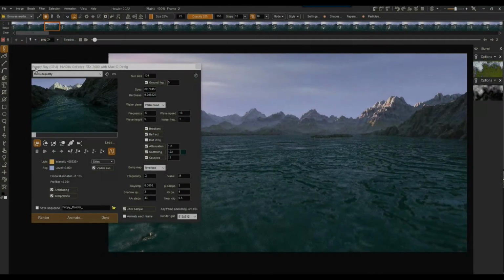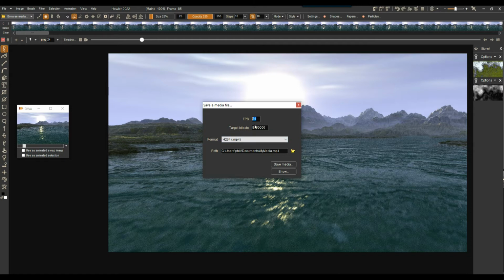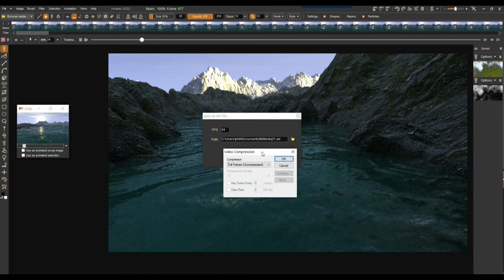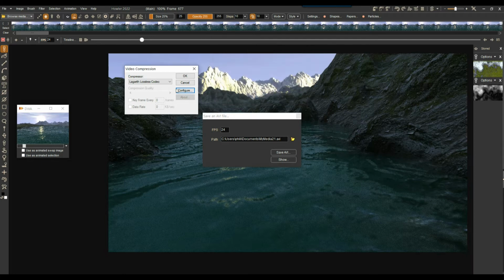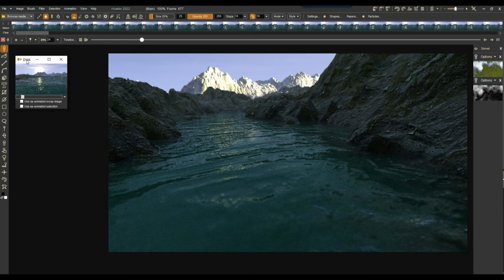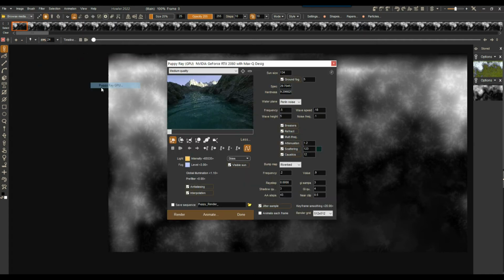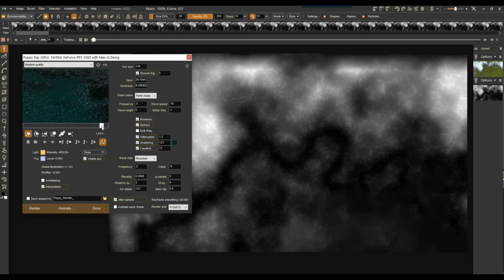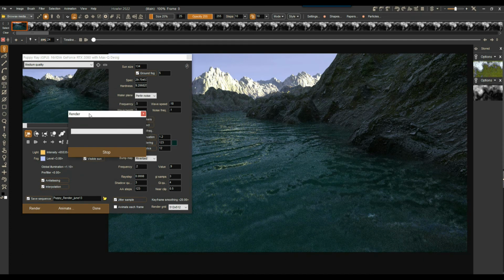PDHowler: saving an animation and continuing the next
a recap of several ways to save an animation, as dwa, avi, image sequence, mp4 and more. Also how to have the frames saved during rendering in the first place, so you could skip saving them thereafter.